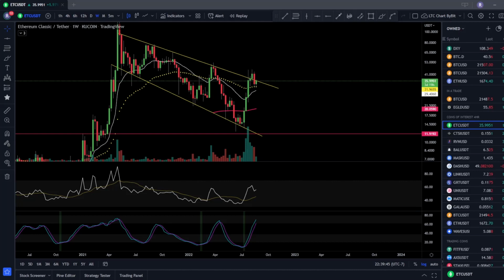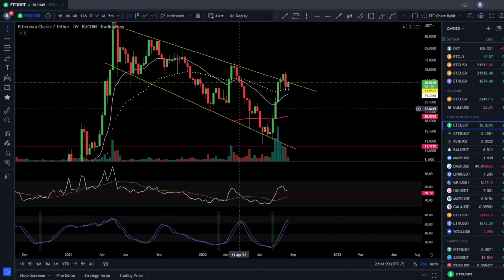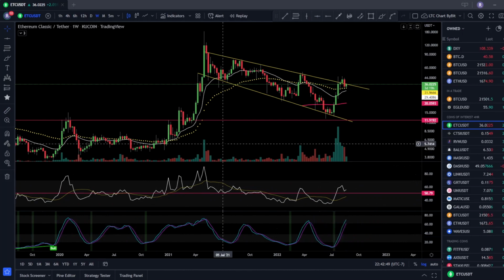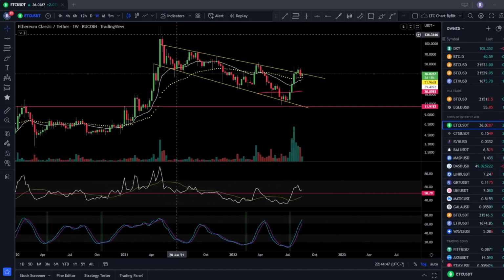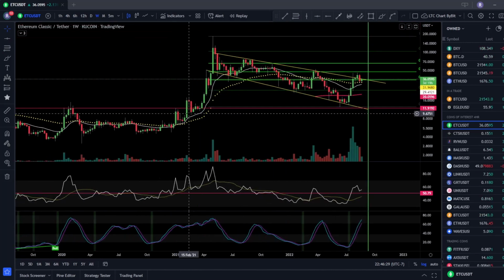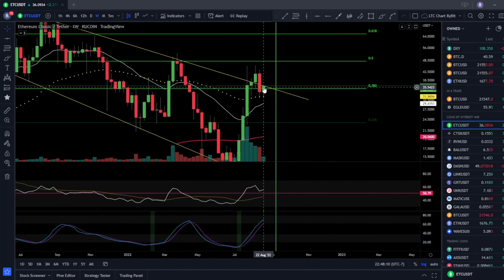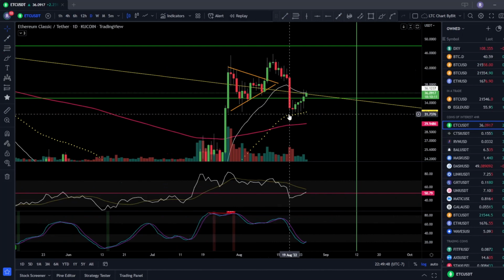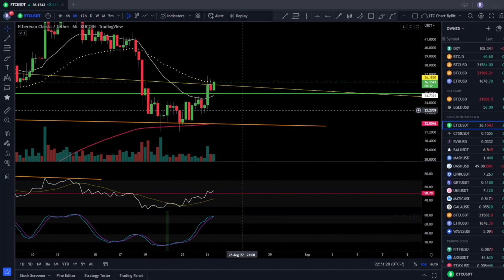Ethereum Classic (ETC) Will Make A Move This Week!!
Ethereum Classic (ETC) is back at resistance. Will it finally break through... or are we back into the bear marker?

Bitcoin: 3H32V9czzT9KxPSB6N14jPHxtzzmWuPxys

Ethereum: 0x706626C5BCDDD2b01AEBDB788b4D5EA0584C1aB6

Chainlink: 0x265F213dB7313d144bcf912fc7250c216def9F40